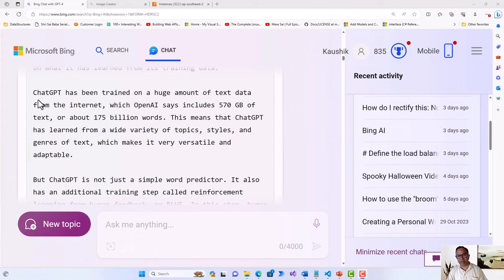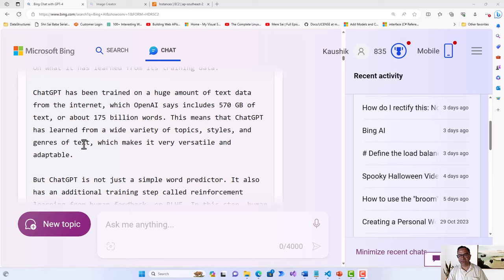How chatGPT works behind the scenes in 5 minutes?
I encourage you to please share the link with as many of your friends as you may like as there is an indefinite number of redemptions till the link expires.
Best Wishes,
Kaushik In this video, the instructor discusses what chatGPT is all about and its inner mechanism of working from  a high level. The chatGPT is a large languagemodel or LLM that uses artitificial neural network for its responses. It is trained on billions of words of text from the internet that makes it trained on the grammar, logical reasoning and context of a topic. It also uses reinforced learning from human feedback that improves its output.
The tutorial discusses what we can do and what the challenges are of using chatGPT?